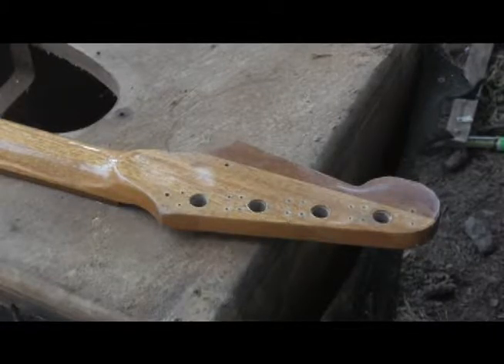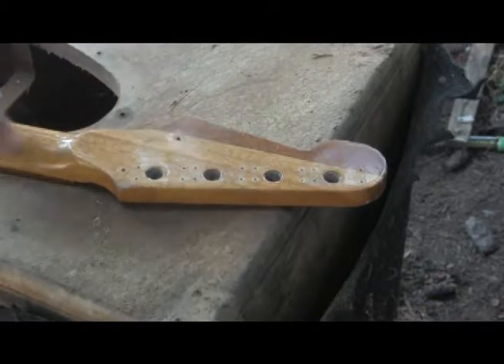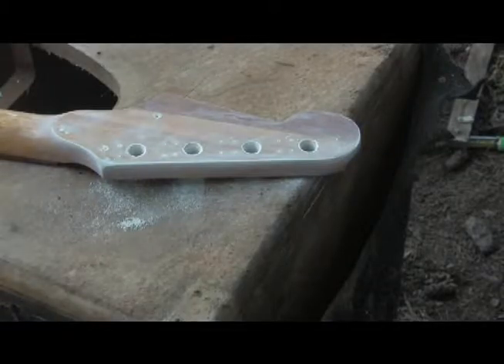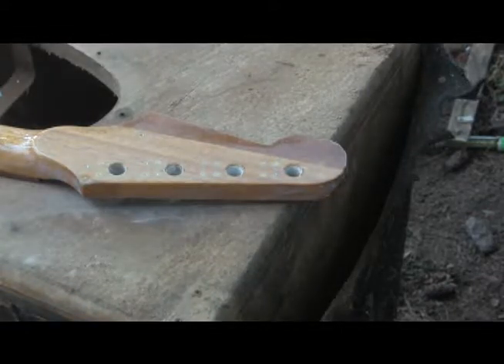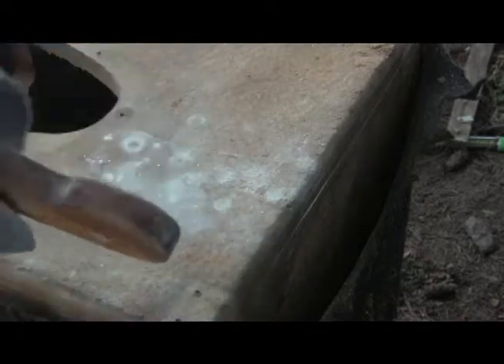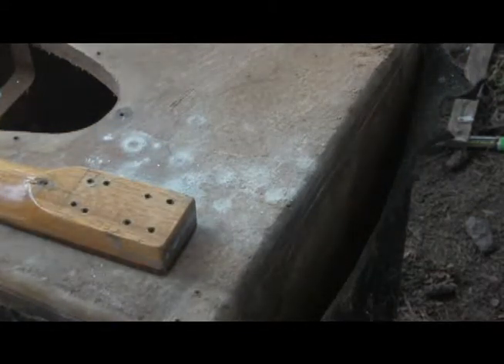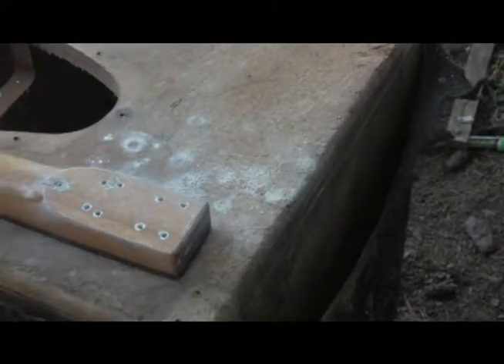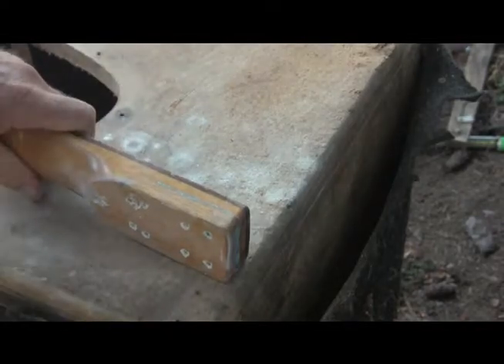Guitar Time Building My Wife A Bass Part 5 The Story of My Band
Sanding, more sanding, and telling the story of my Christian band in Arizona. The link I promised: